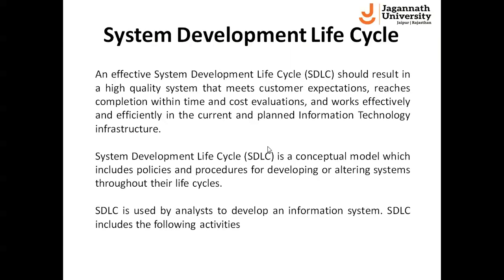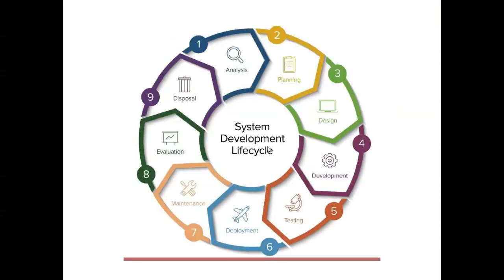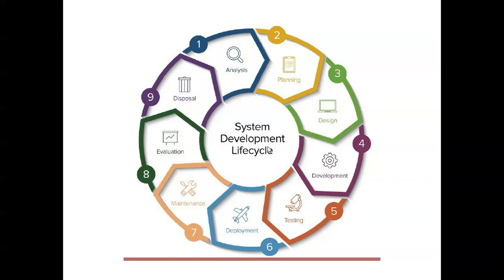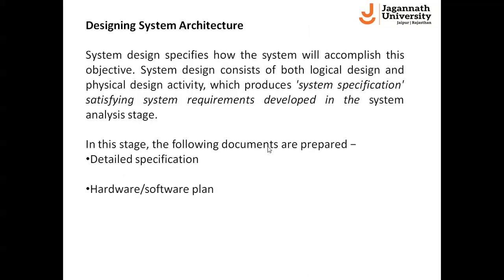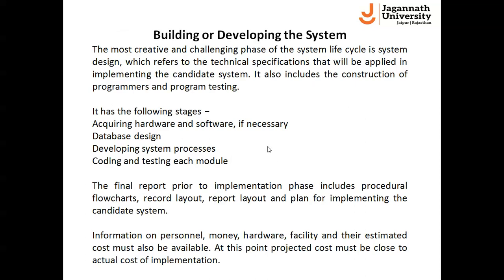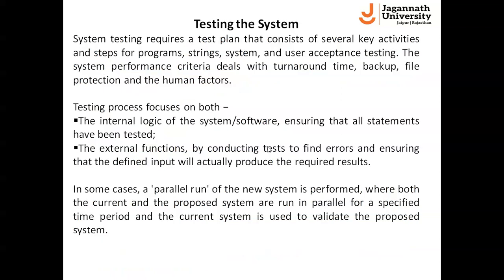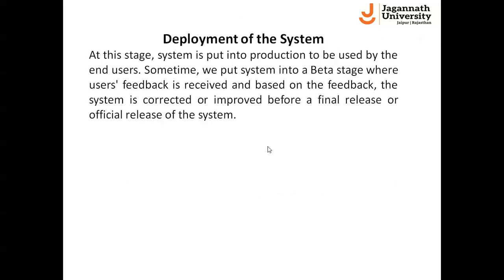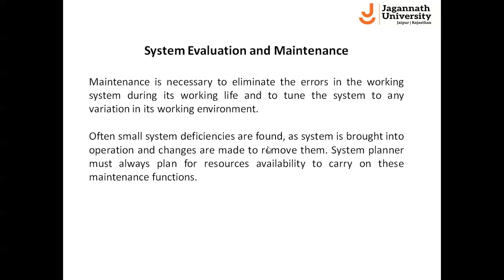MBA 202 Unit 10 Developement of MIS